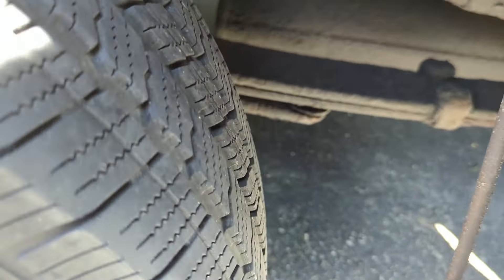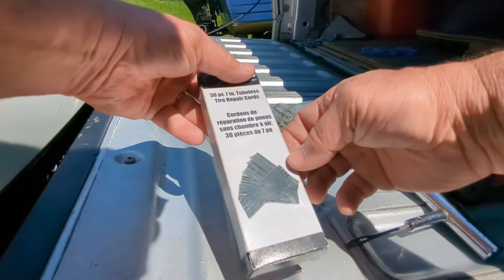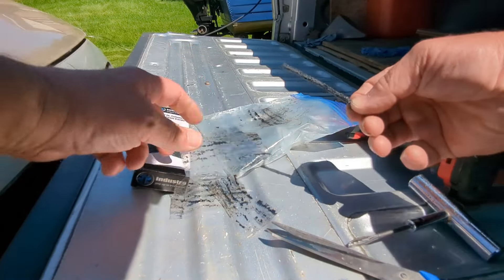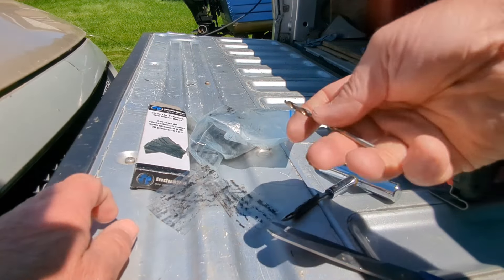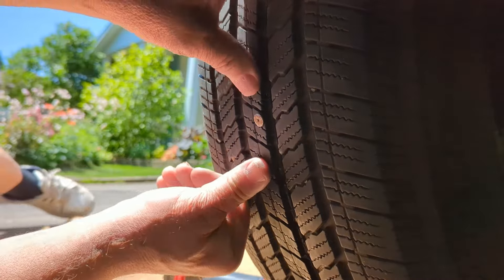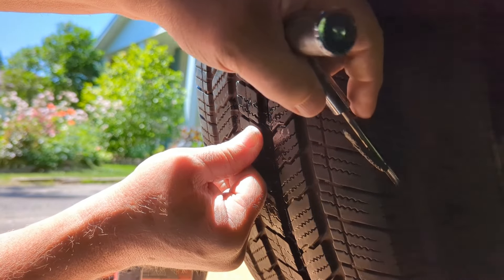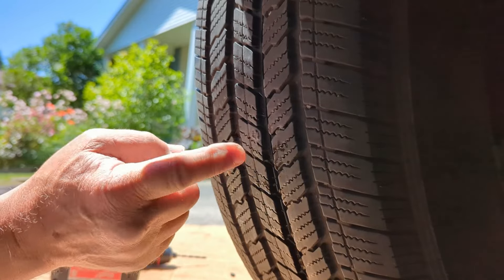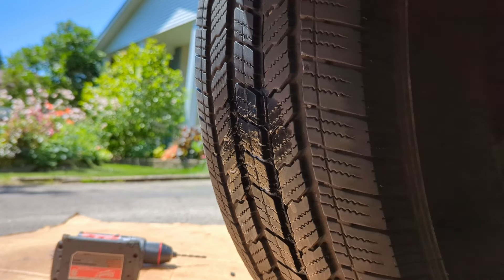Plug A Flat Tire, Fast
It takes 1 minute to plug a screw or nail hole in a tire! Here's how. Thanks